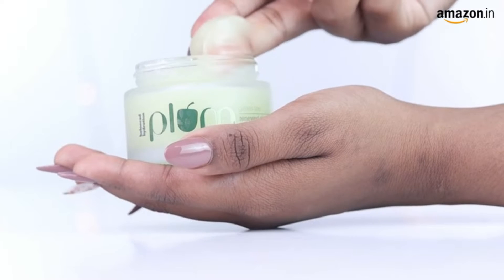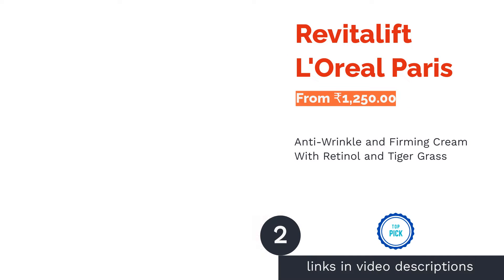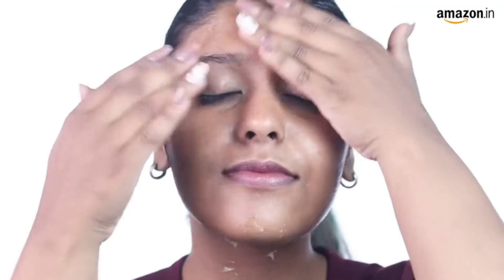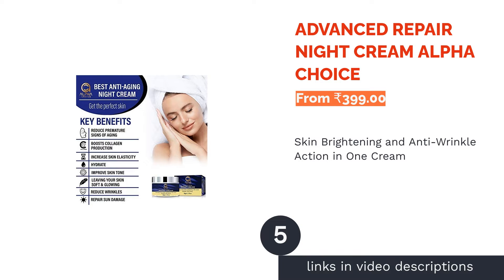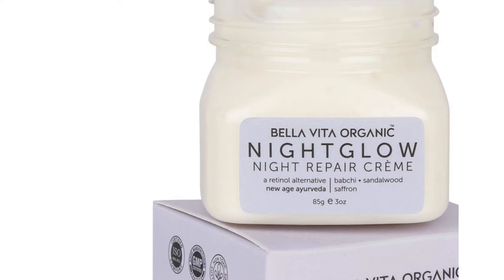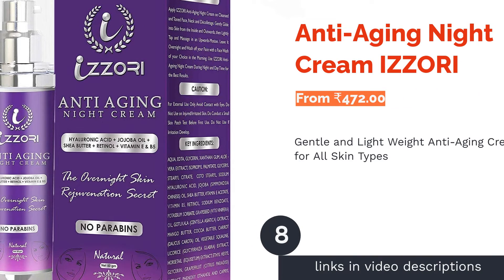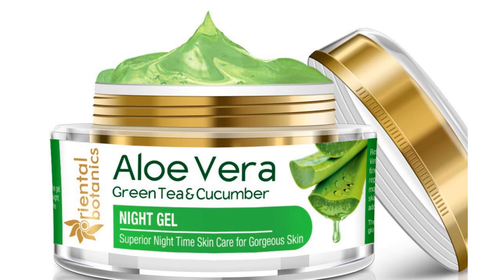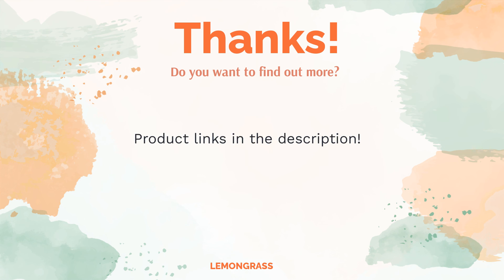🌵 10 Best Night Creams in India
🌵 10 Best Night Creams in India | Lemongrass. Here are our editor picks:

00:00 Introduction

00:43 #1 - Skin Renewing Night Cream CeraVe (From ₹3,495.00)

01:21 #2 - Revitalift L'Oreal Paris (From ₹1,250.00)

02:04 #3 - Renewed Clarity Night Gel Plum (From ₹477.25)

02:41 #4 - Light Complete Night Cream Garnier Skin Naturals (From ₹129.00)

03:24 #5 - ADVANCED REPAIR NIGHT CREAM ALPHA CHOICE (From ₹399.00)

04:01 #6 - Night Glow Night Repair Creme Bella Vita Organic (From ₹299.00)

04:42 #7 - AcMist Moisturizing Cream Gel Brinton (From ₹336.00)

05:24 #8 - Anti-Aging Night Cream IZZORI (From ₹472.00)

06:07 #9 - Aloe Vera, Green Tea & Cucumber Night Gel Oriental Botanics (From ₹549.00)

06:47 #10 - Pure Vitamin C Sleeping Night Gel WOW Skin Science (From ₹305.00)

07:31 Ending

Do you know that your body accelerates the skin's healing process when you are sleeping? Adding a night cream to your daily routine will support your body in that healing process, giving you quicker results. If you don't wear cosmetics to work but need a product to reverse your skin's issues, a night cream is your best bet.
Find out how to choose a night cream based on your skin type and condition from our buying guide below. We have recommendations for the best night creams available in the market from top brands like L'Oreal Paris, Garnier, CeraVe, and more. This video is medically reviewed by dermatologist Hitaishi Kaushik, so keep reading as she explains different skin conditions, suitable cream types for them, and more.